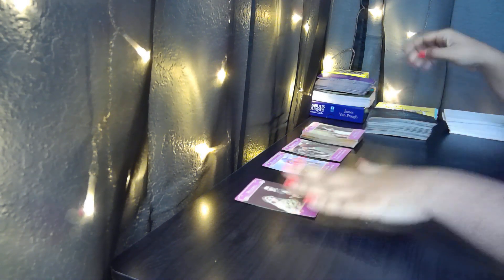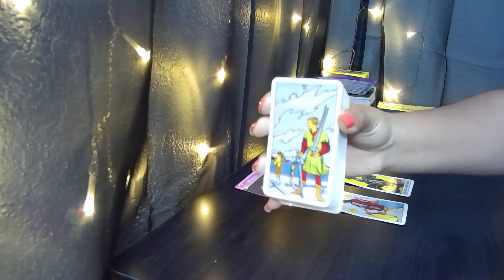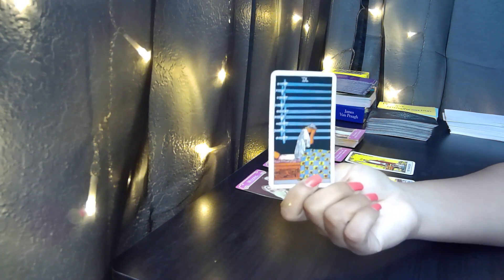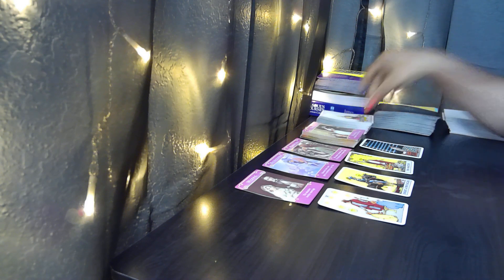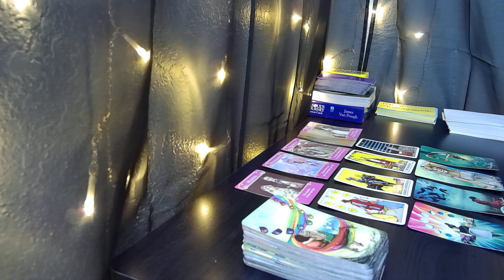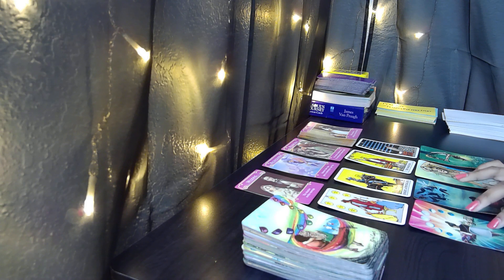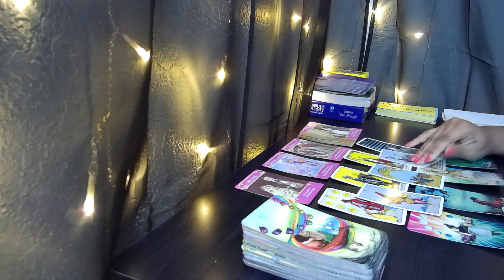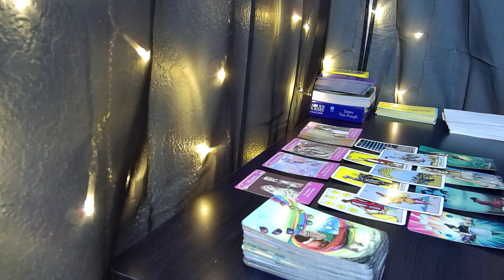LIBRA♎ THEY HAVE SOMETHING TO SAY TO U😣 Tarot LOVE Reading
Here is your tarot LOVE reading for Libra!

Take what resonates and LEAVE the rest.

My readings are TIMELESS. Whenever you come across it is when you're supposed to see it!

And Tik Tok @lovepeacegenesis

I am offering Numerology reads for 2022 for $22. This will discuss the energy for this year based on your birthdate.

What should you be focusing on this year?
What lessons do you need to learn in 2022?

$33 adds your tarot card of the year with the strengths and any possible challenges associated with that card.

These are email ONLY and I will offer these until February 28, 2022. This is not on my Etsy. And I will not take any more of these readings after February 28, 2022!

Also, I will be answering spiritual questions on my channel. No judgment zone. You may also email for personal readings and spiritual consulting.

To book a reading or consult yourself. Visit my Etsy shop

I am very grateful for ALL of the love and support for the channel as it grows!